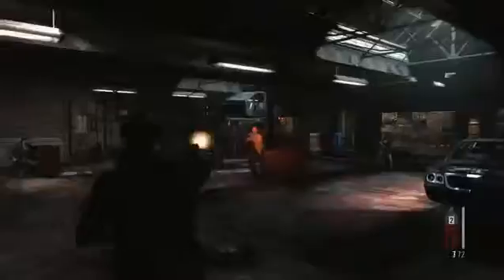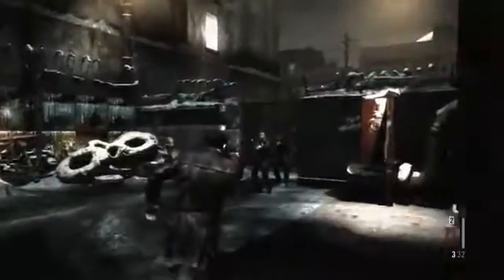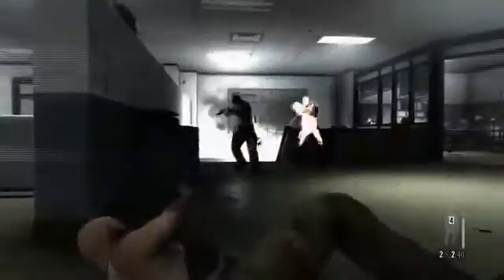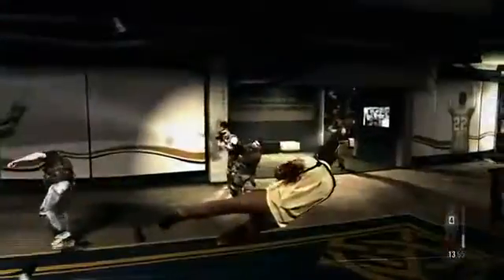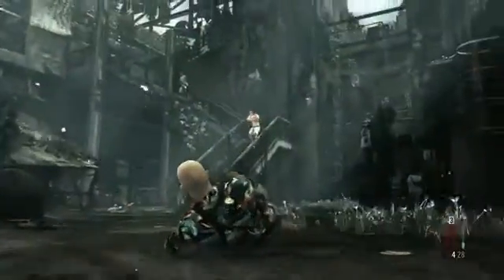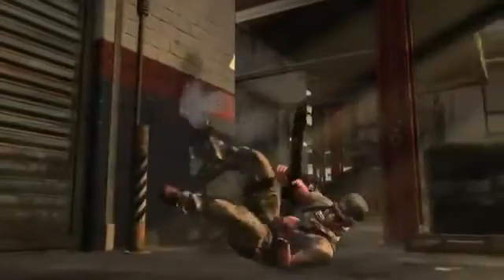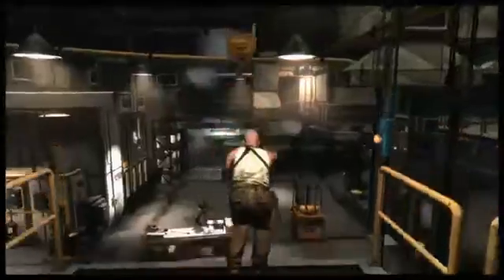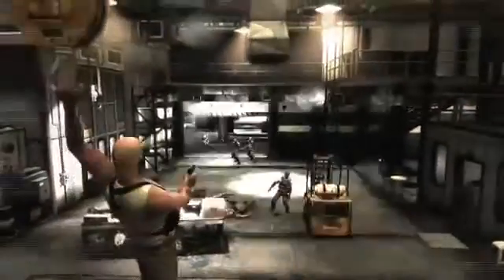Max Payne 3 Bullet Time Dev Diary Trailer